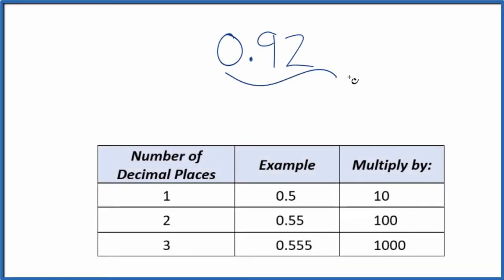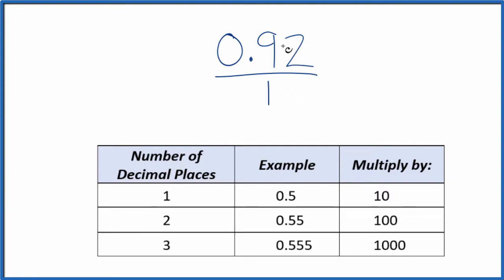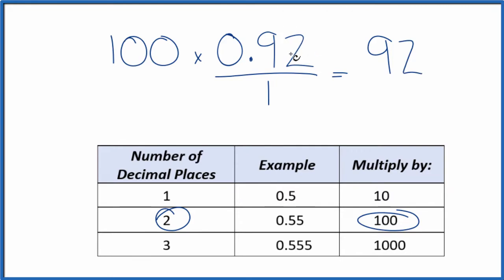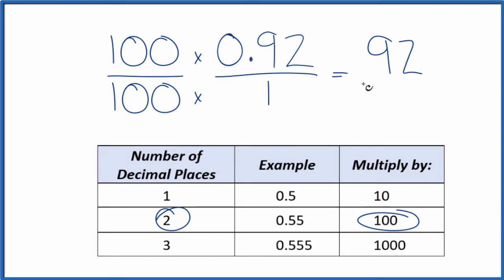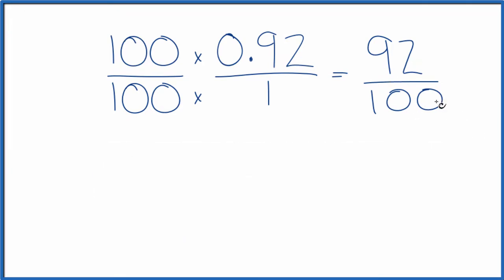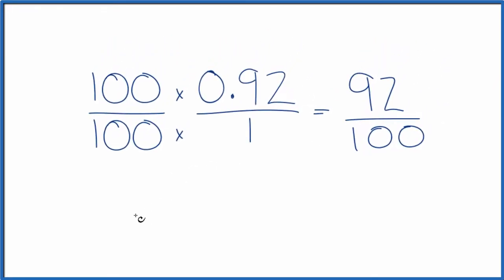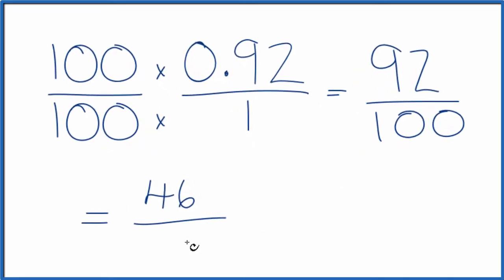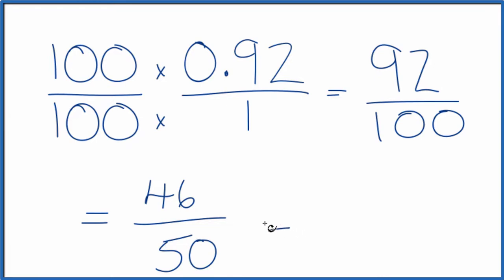0.92 as a Fraction (simplified form)